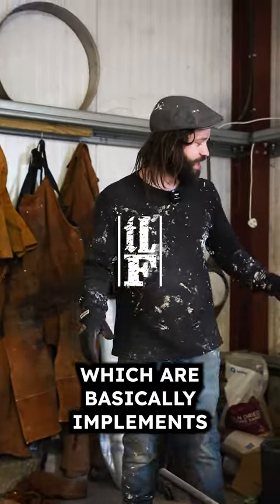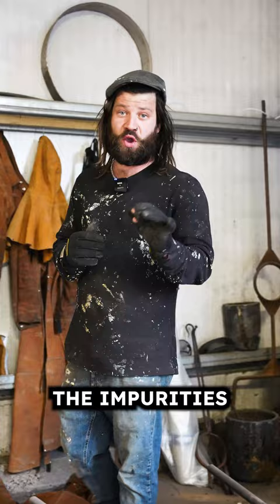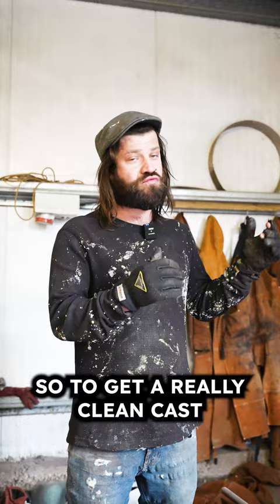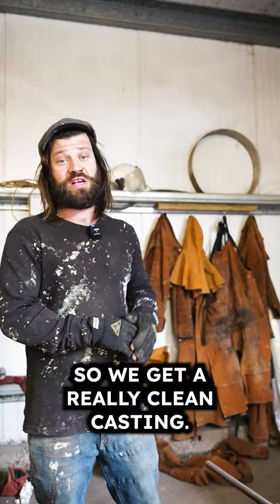WHY I HAVE A DROSSER & A SLAG..... // THE LOST FOUNDRY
Get your drosser and scrape that slag… It's not as bad as it sounds… or is it?!

The Lost Foundry - You Keep Sculpting, We'll Keep Casting!